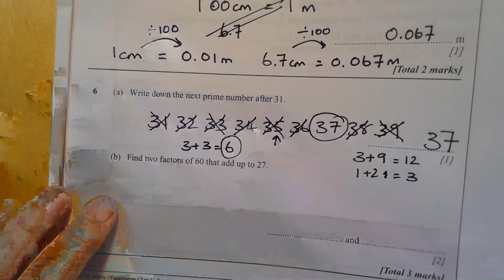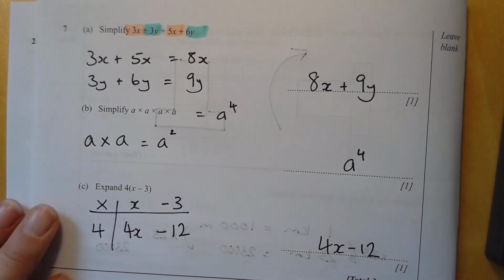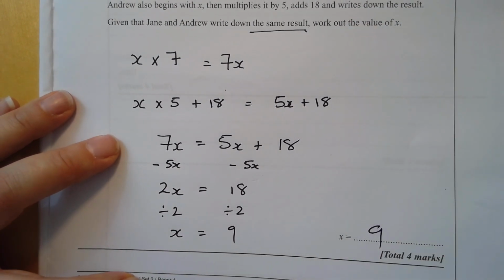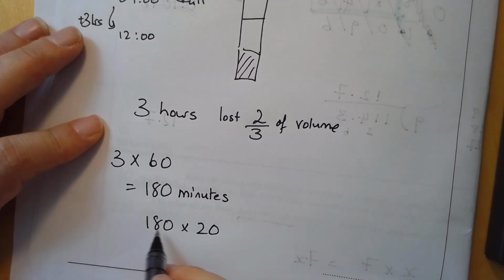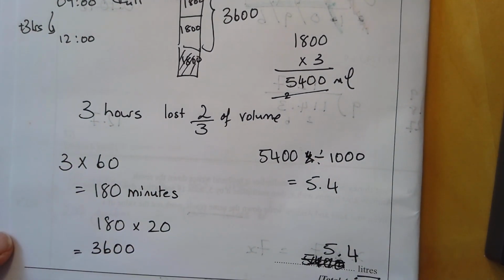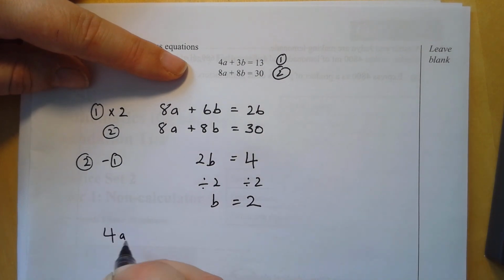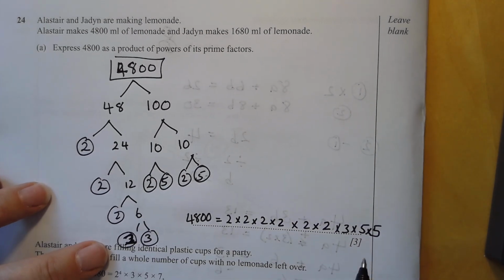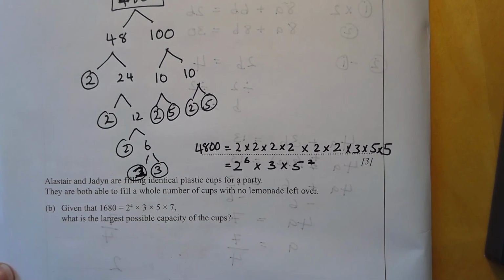Maths - CGP GCSE Maths Foundation Practice Set 2 Paper 1 Walkthrough 2